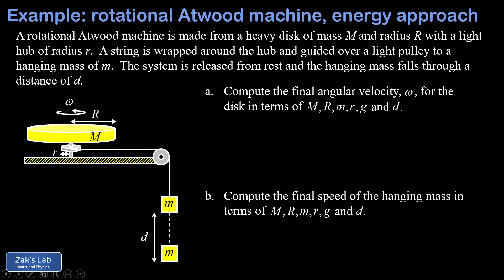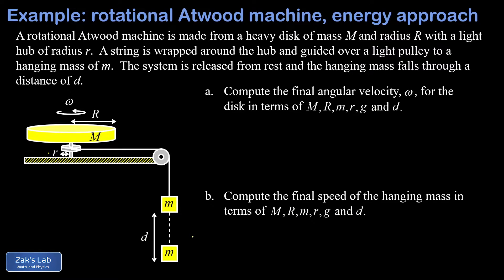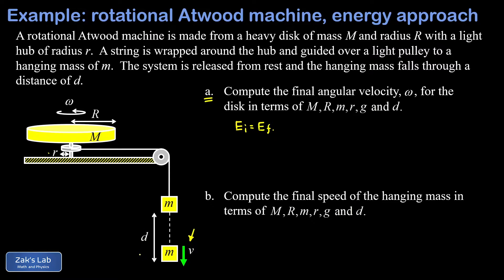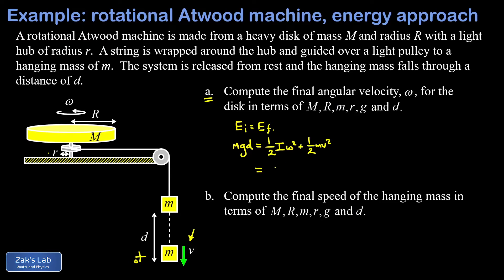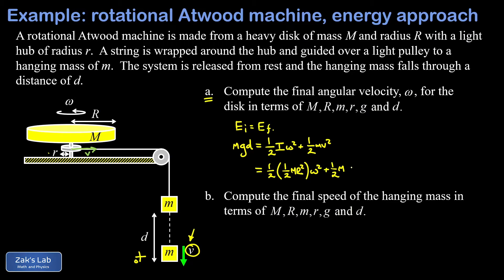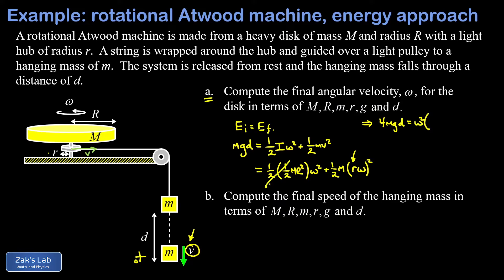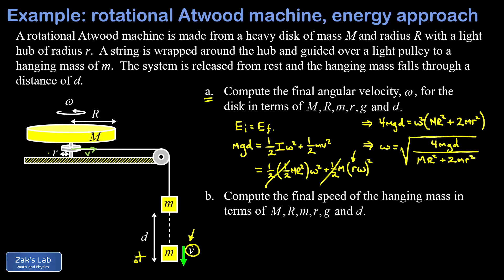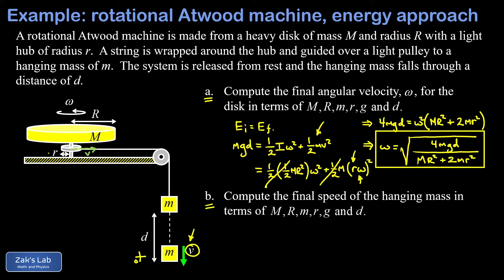Disk and hanging mass rotational Atwood machine: conservation of energy approach.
Given a heavy disk attached to a string wrapped around a light hub and a hanging mass attached to the other end of the string, we compute the final velocity of the disk after the mass falls through a given height.

We take the conservation of energy approach for the disk pulled by a string as a mass falls, so we start by writing the energy conservation equation Ei=Ef.  Next, we set the origin of the y-coordinate at the lowest point for the hanging mass, and this means the initial potential energy of the hanging mass is mgd, while the final gravitational potential energy is zero.

In the final state, we have zero gravitational potential energy but two different types of kinetic energy:  the rotational kinetic energy of the disk and the translational kinetic energy of the hanging mass.  So our final energy is 1/2*I*omega^2+1/2*m*v^2.  We sub in the moment of inertia for a heavy disk, which is given by 1/2MR^2 and the linear velocity in terms of angular velocity:  v=r*omega.  To relate the linear speed of the hanging mass to the rotational speed of the disk, we use the radius of the hub the string is wrapped around:  little r.

Now we can algebraically isolate omega, so we solve for the final angular velocity for the disk and hanging mass system, and the first part of the question is done.

The followup question is really quick:  find the final speed of the hanging mass for the rotational Atwood machine.  We simply apply the conversion between linear and angular speed once again:  v=r*omega, and we're done with the disk with falling mass problem!